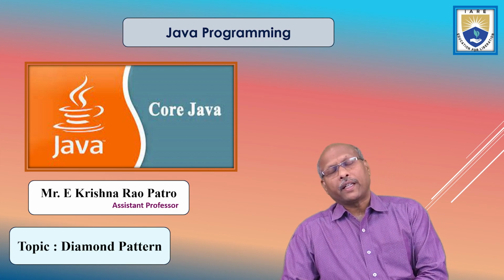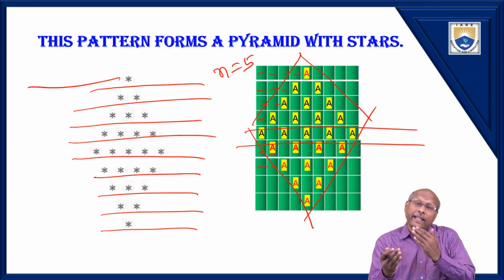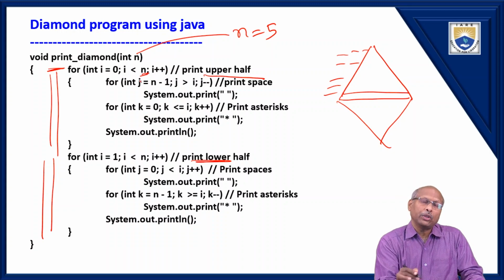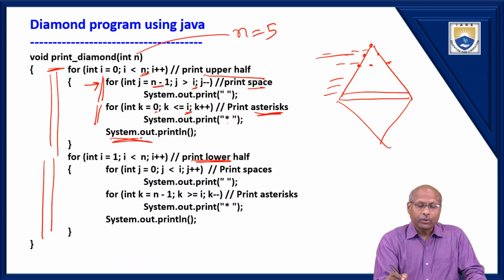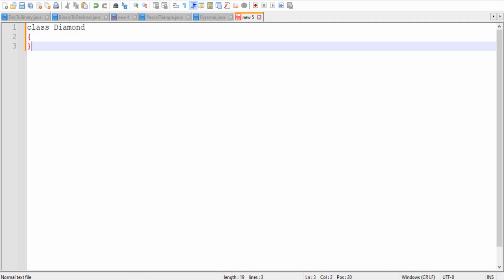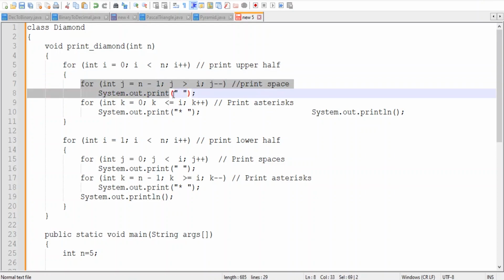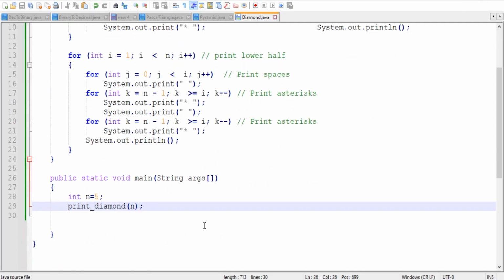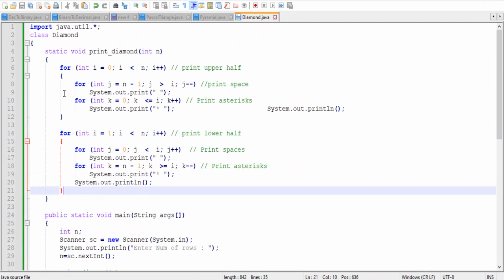Diamond Pattern by Mr. E Krishna Rao Patro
Diamond Pattern by Mr. E Krishna Rao Patro | IARE

Telangana, India.